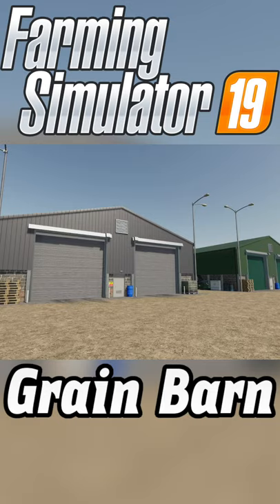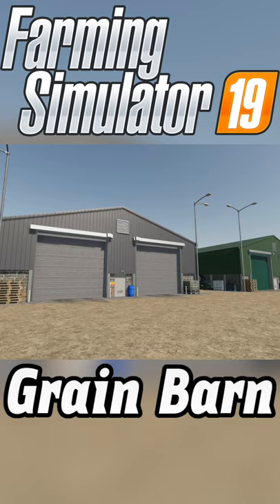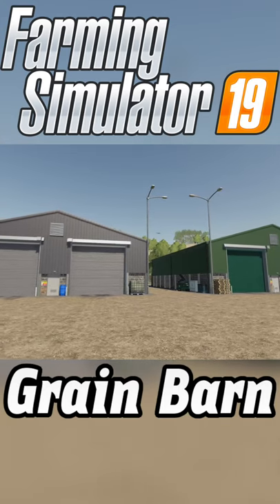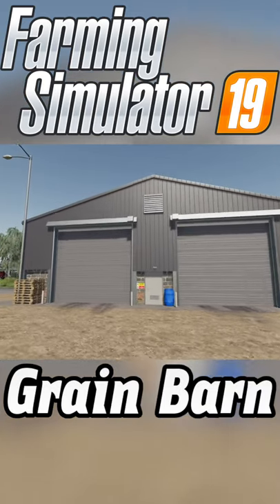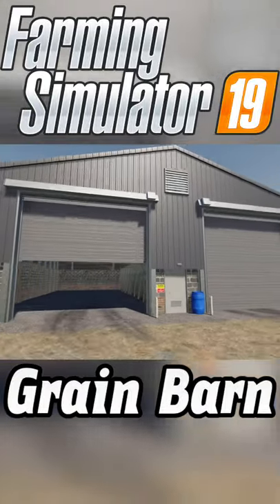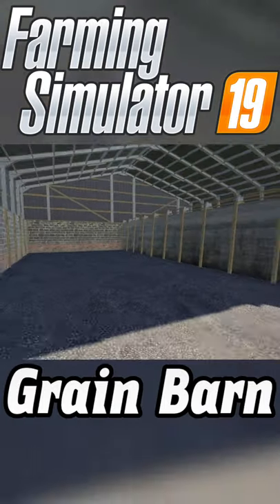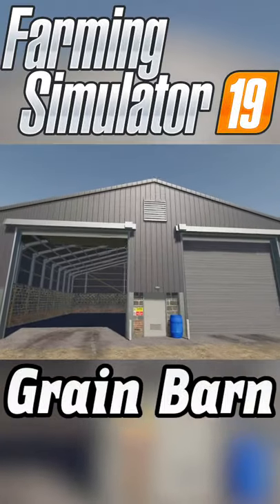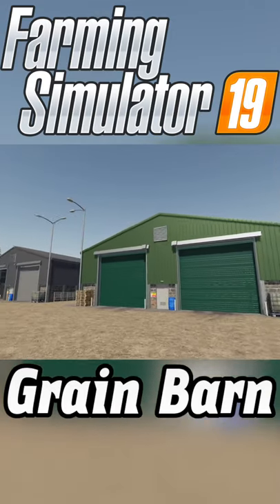Grain Barn - FS19 Mod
New Mods & Mod Updates - September 22, 2021
Ursus, Versatile, & Lancy's Grain Barn! (9 Mods)

🔷 Helpful Links! 🔷